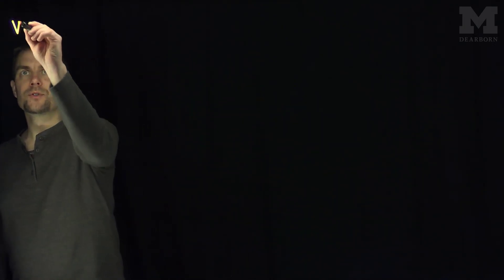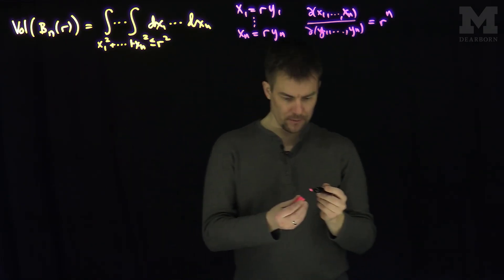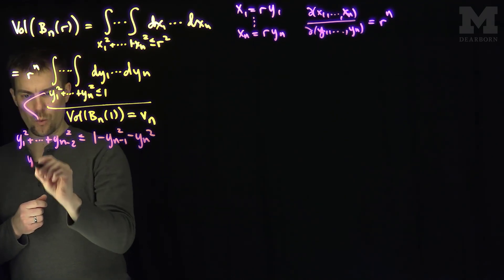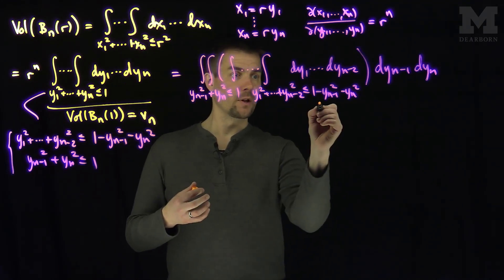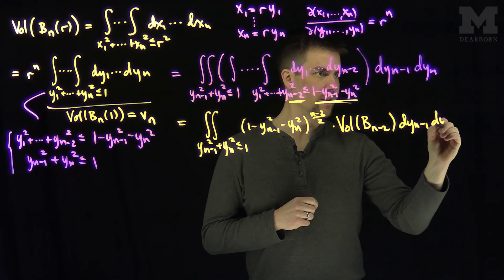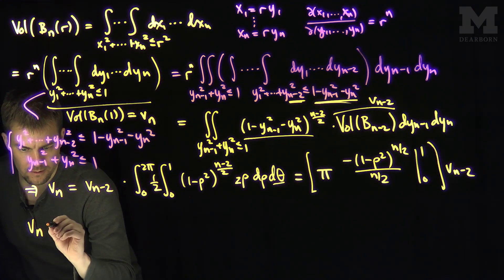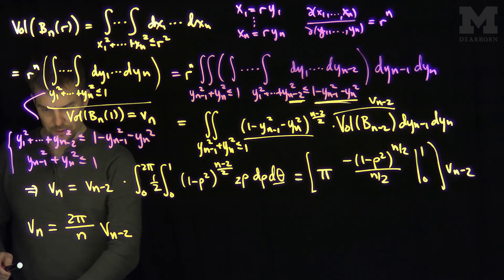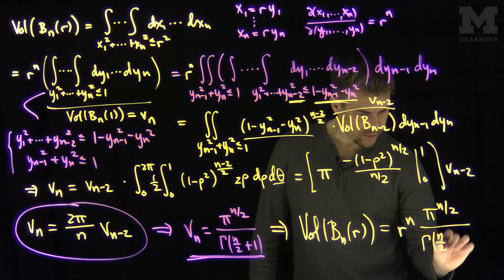The Volume of Balls in n dimensional Euclidean Space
We define the generalized ball in n-dimension space. We construct a recursion relation for the volume of such a ball, and use this recursion to find the generalized volume of such a set.